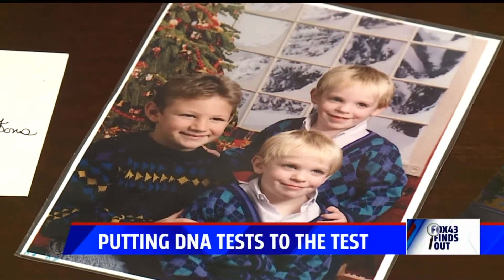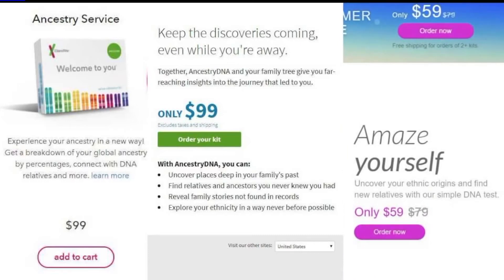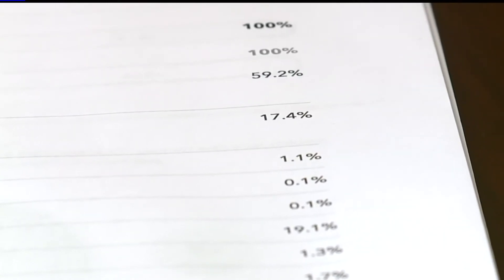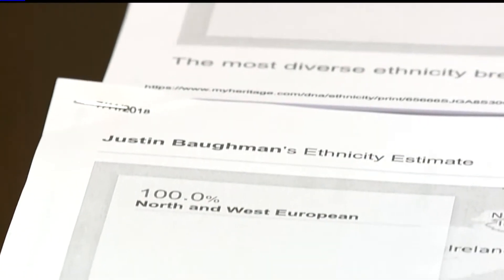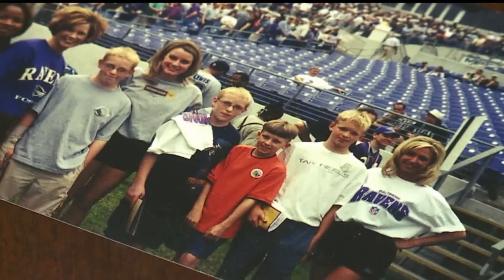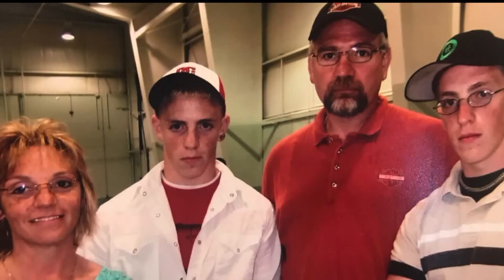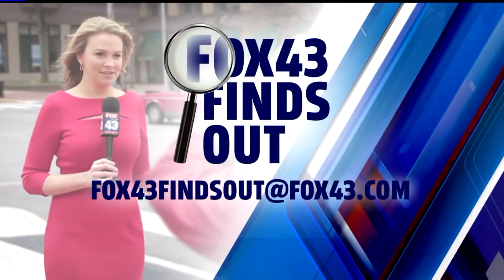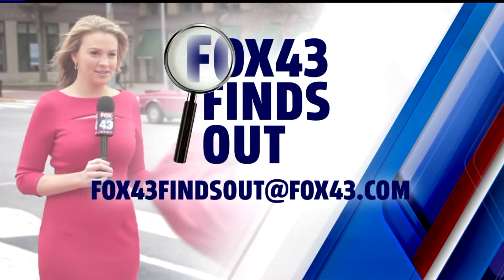FOX43 Finds Out: Putting at home DNA kits to the test